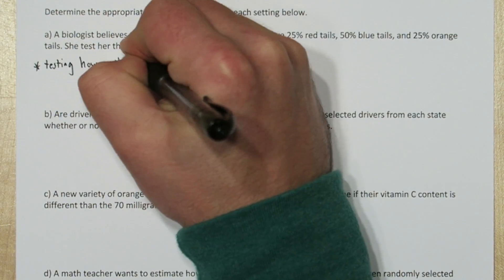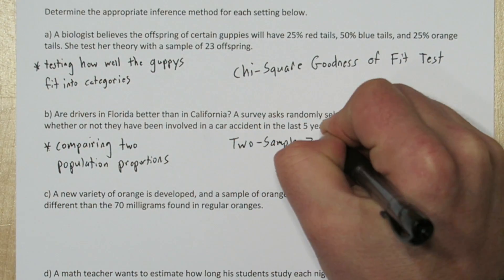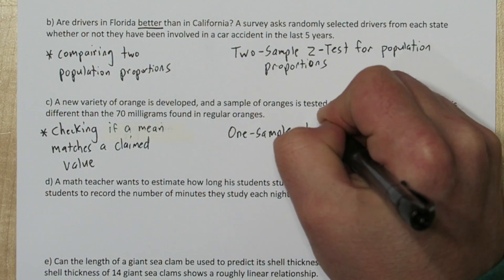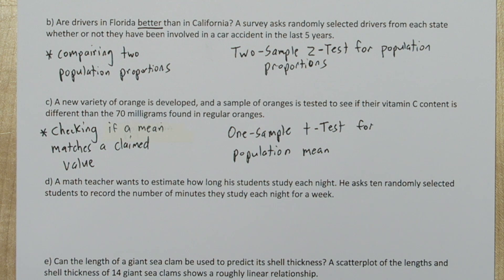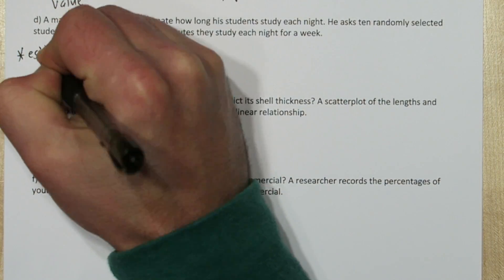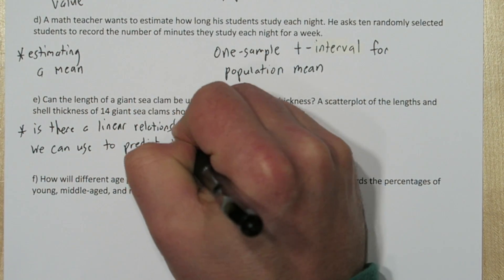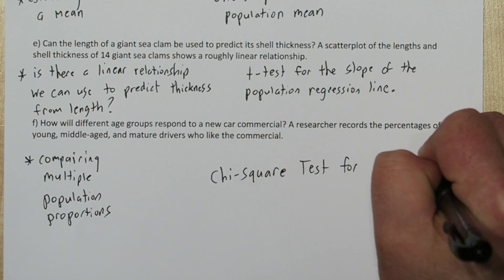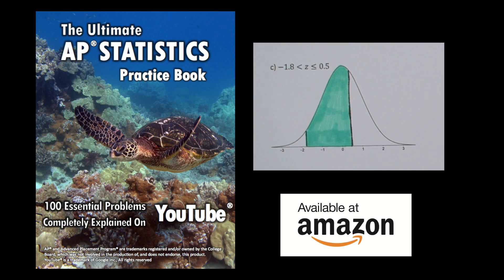Which AP Statistics Inference Method Should You Use?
Should you use a significance test (hypotheses test) or a confidence interval? Are you investigating population means or proportions? How about Chi-Square or inference about linear regression. We look at several examples and see what key characteristics we need to identify to determine the correct inference method.